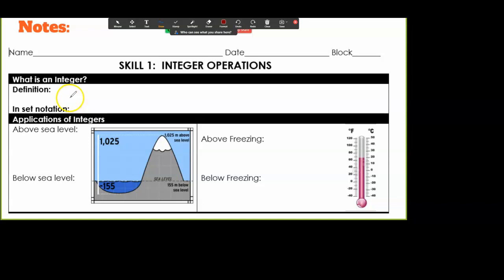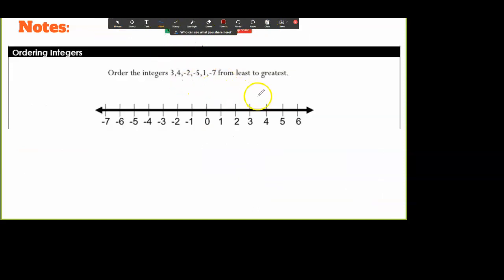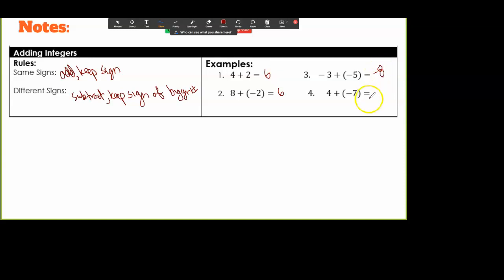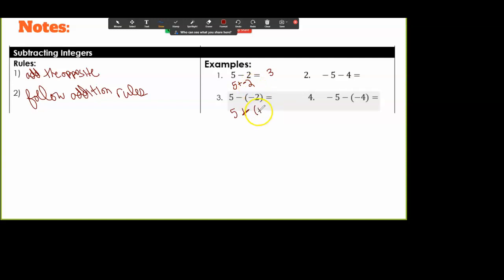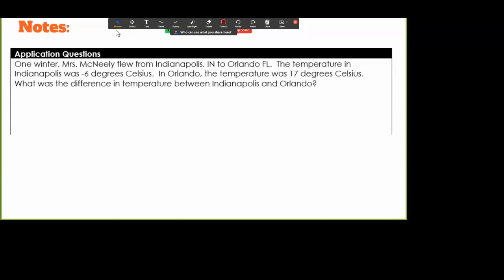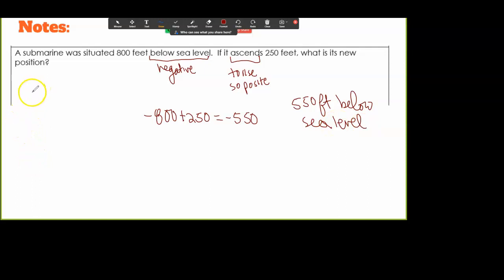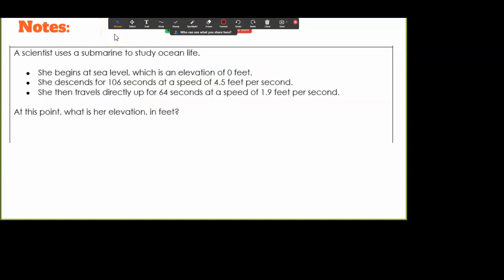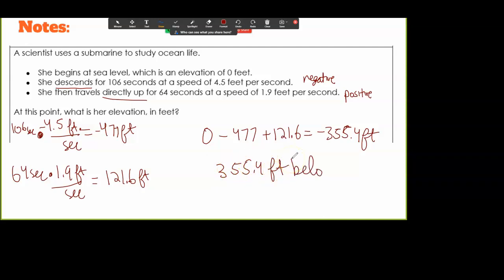A1S1-Skill 1-Integer Operations